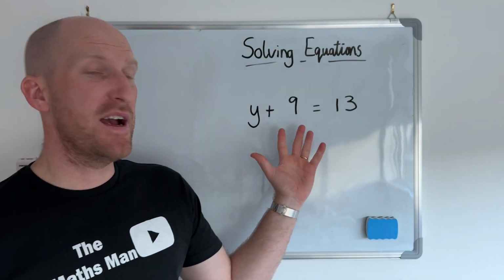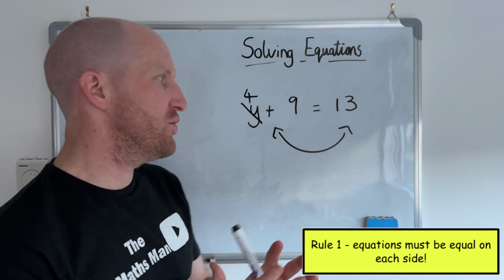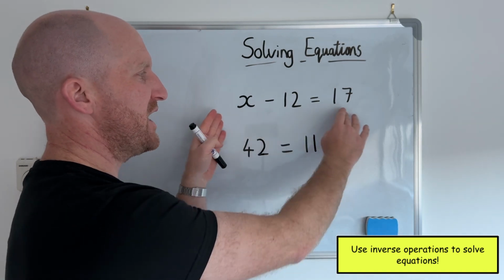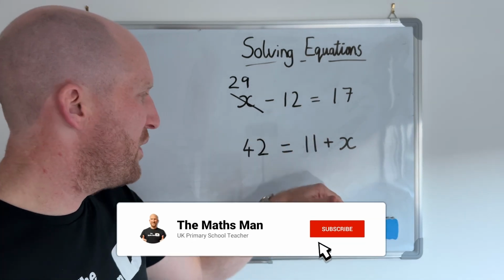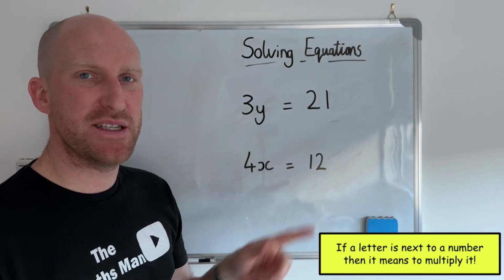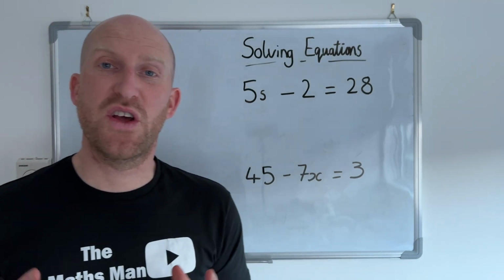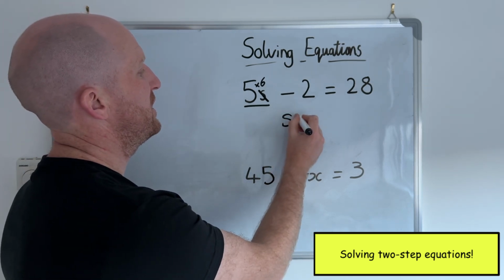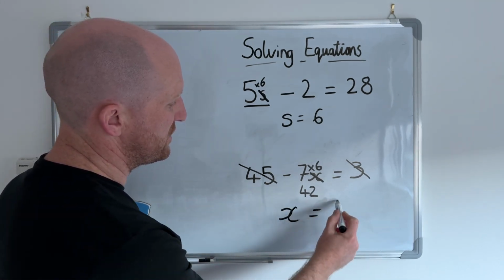Solving algebra equations | Complete beginners guide!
Welcome to the maths man Youtube channel! I am a fully qualified UK teacher and maths is my passion!

In this video I walkthrough how to solve simple one step and the more complicated two step equations. The video starts off by defining what an equation is and then moves into solving simple equations before increasing in difficulty.

I look at some of the crucial rules that you need to remember when solving equations.

This video is the second part of a series of algebra videos that I have made aimed at students between the ages of 11 and 16.